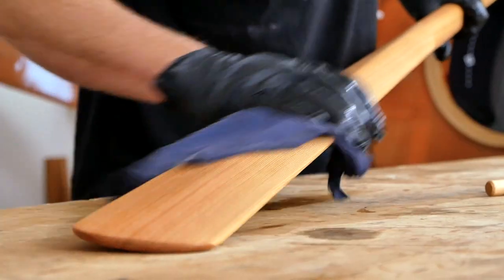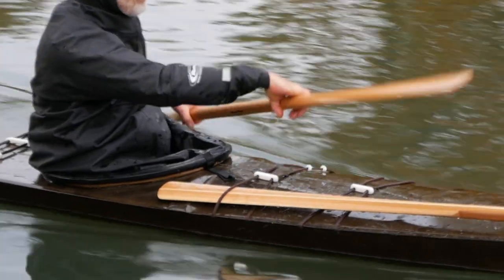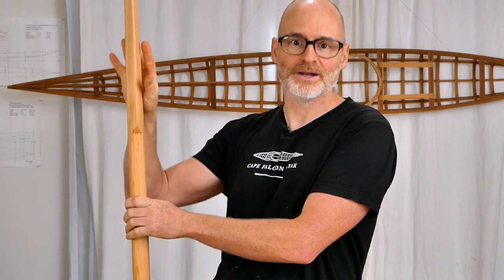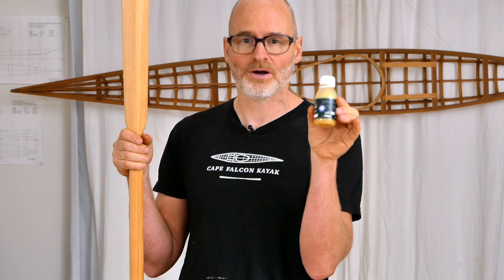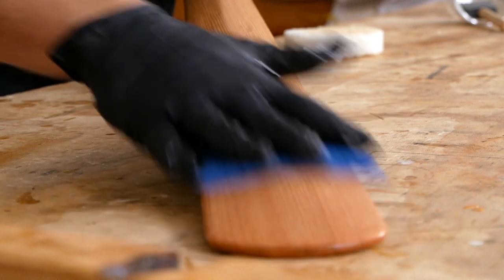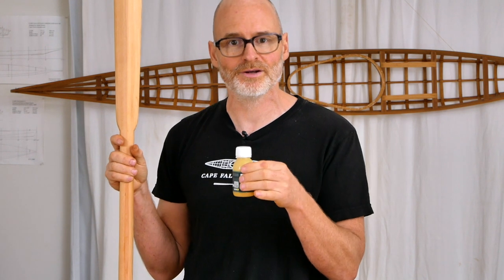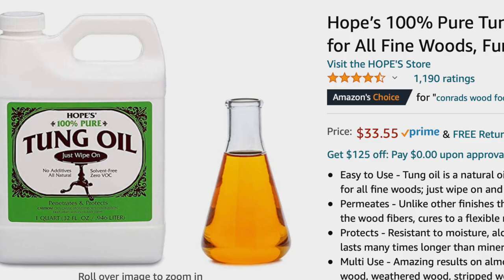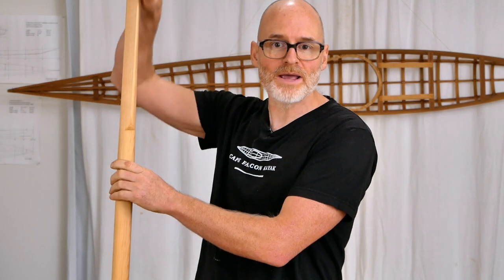Building a Greenland Paddle, Part 15: Finishing your Greenland Paddle